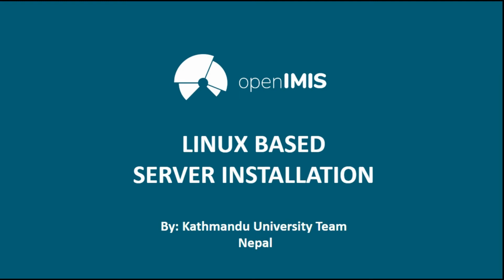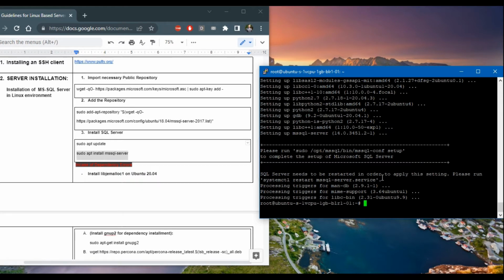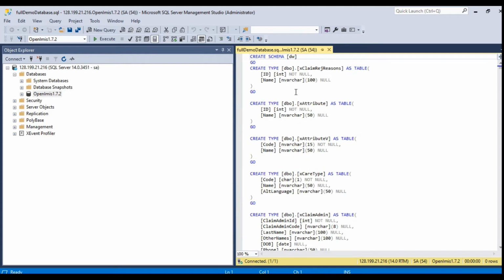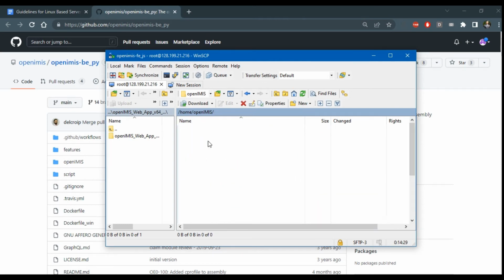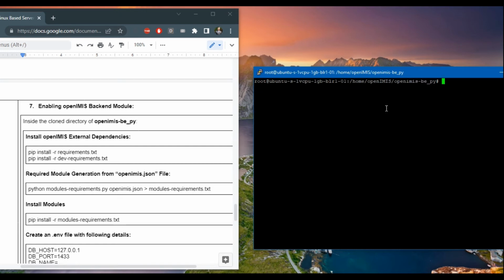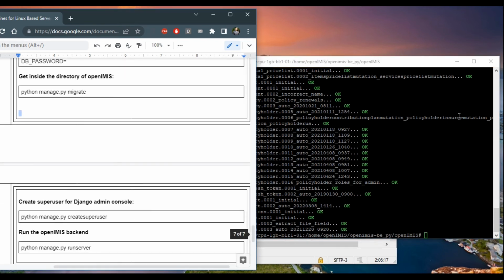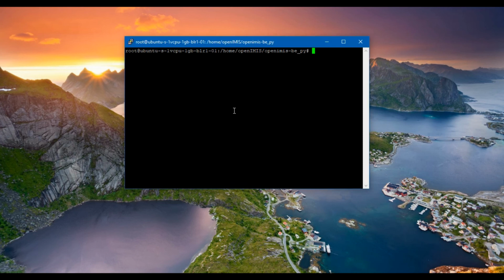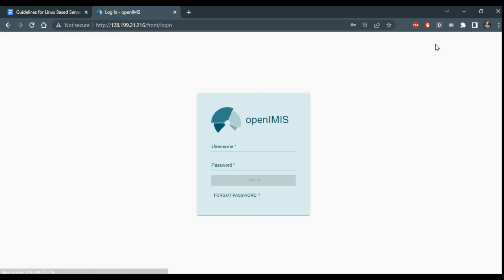OpenIMIS Linux Based Server Implementation Tutorial | Kathmandu University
Tutorial By : Ashish Koirala
Documentation of the Guidelines Provided can be found in:
(Paste the above link in your browser)